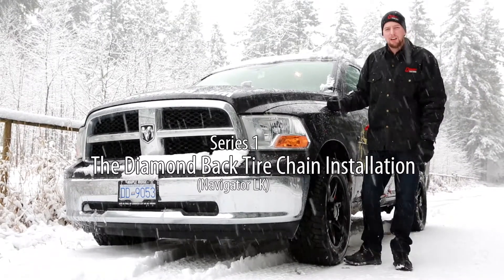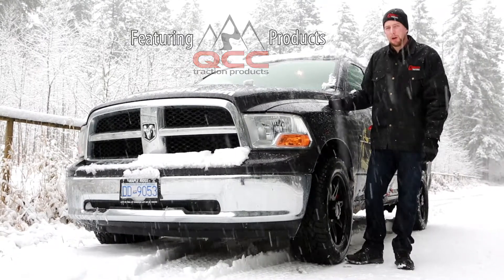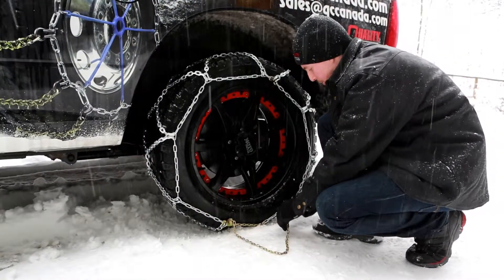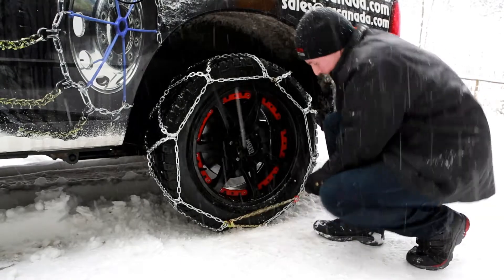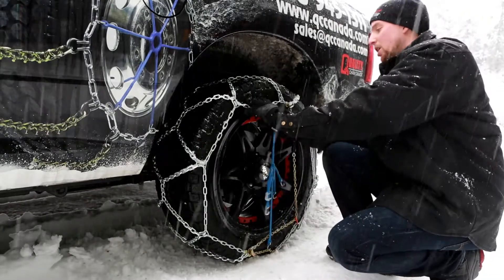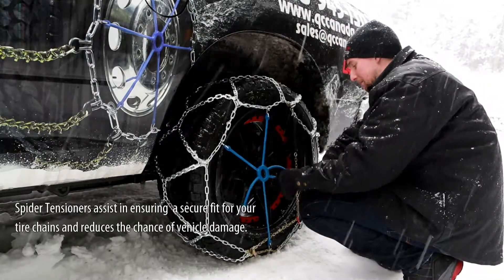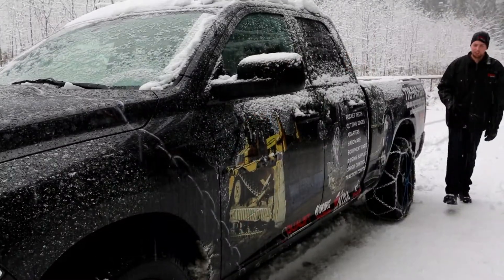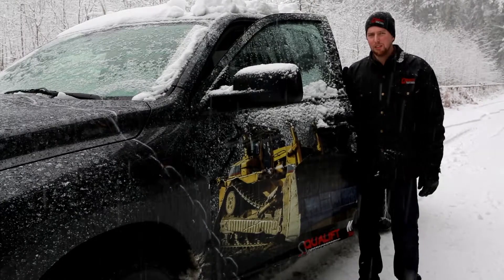How to install tire chains, QCCanada ep. 1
How to install one of our most popular tire chains. The diamondback truck or car tire chain.
Tire Chain installation instructions for the loop style tire chain.